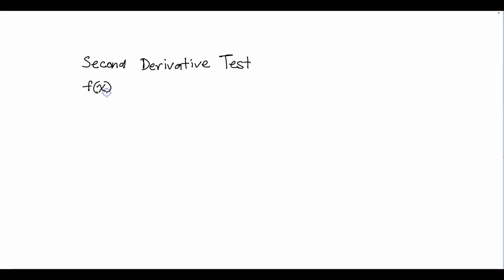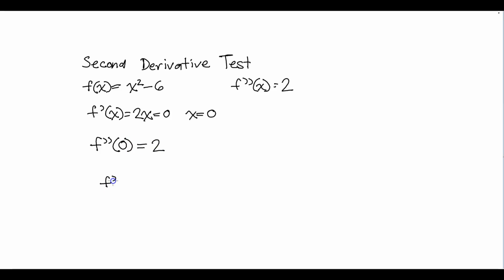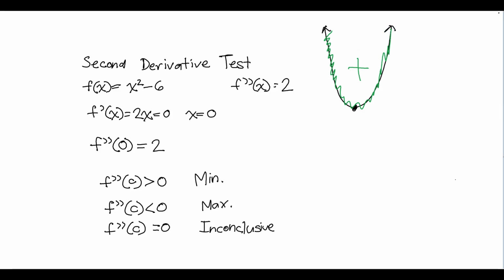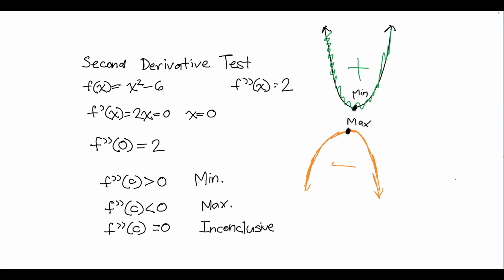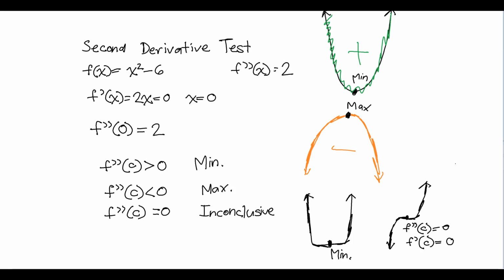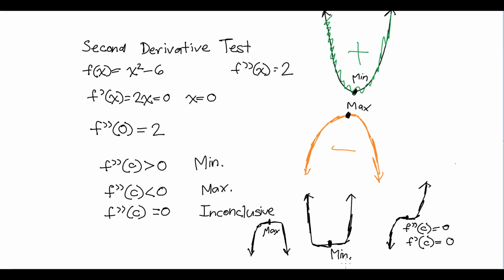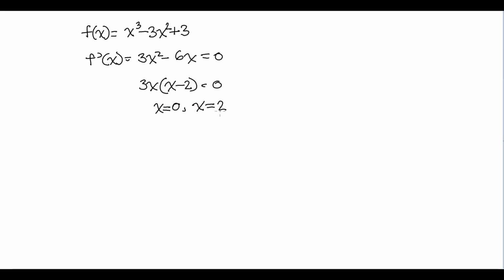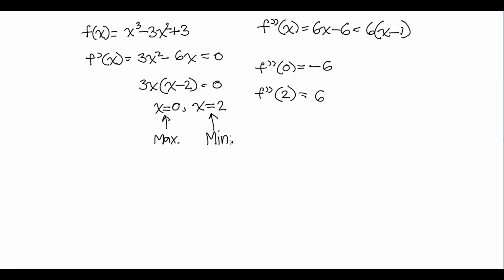Calculus 3.4: The Second Derivative Test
We learn about an alternative method for figuring out maximum or minimum points, which is by the Second Derivative Test. If you have questions, please comment.